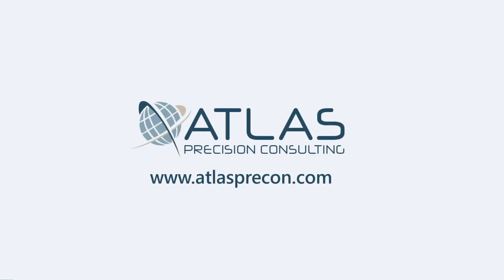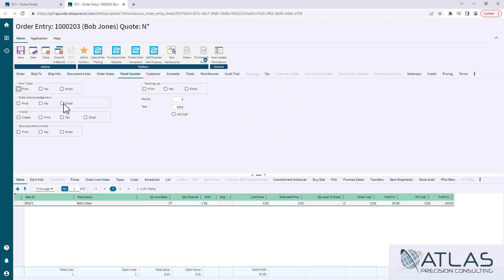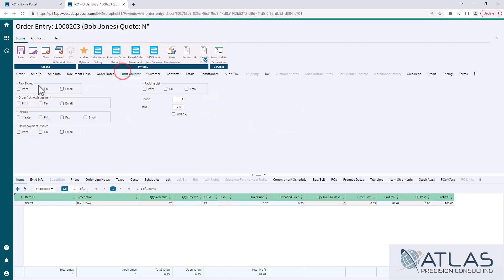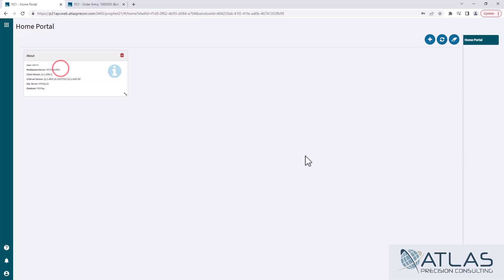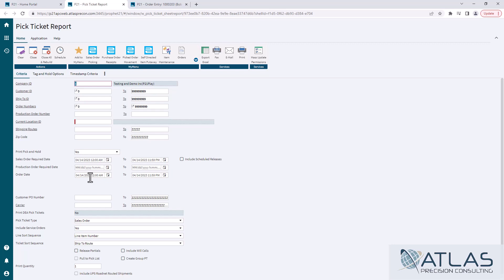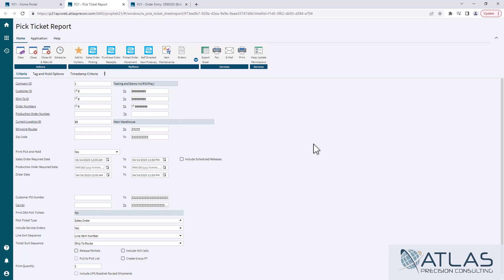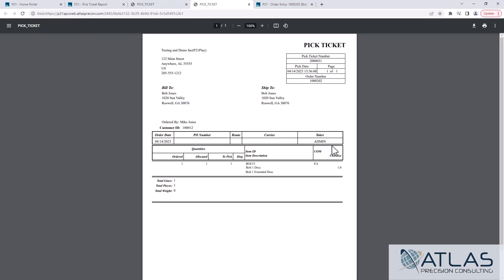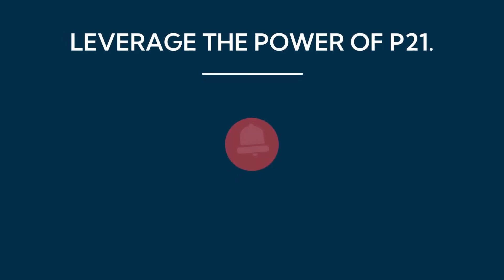Prophet 21 Training: Two ways to create a Sales Order Pick Ticket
In today’s quick video, we are going to show you the two basic ways for printing a Sales Order Pick Ticket in Prophet 21 Order Entry.

⏱️ Timestamps:
0:00 Introduction
0:10 Start with a Sales Order
0:28 Front Counter Tab
0:53 DYNACHANGE
1:18 Save to Print
1:28 Pick Ticket Reports
1:45 Note on Defaults
2:20 Sales Locations & Other Fields
2:57 Review
3:17 Pick Ticket Schedule
0:42 Sample Order
1:19 Linking Backordered Items
1:30 Review